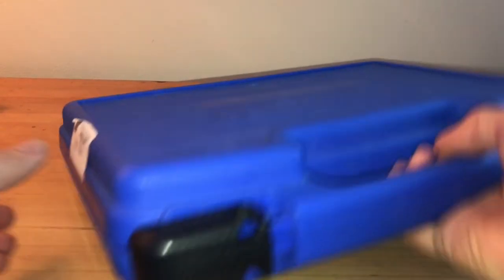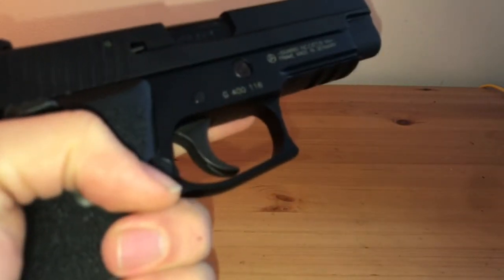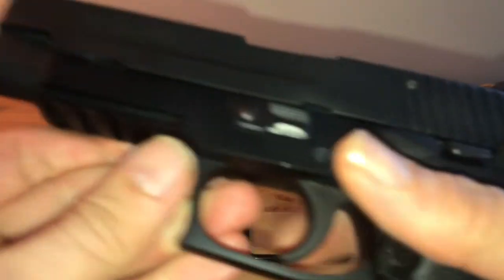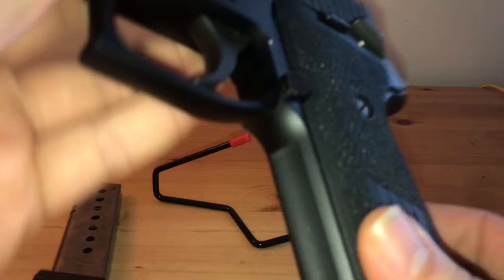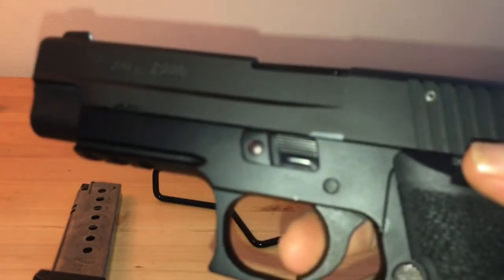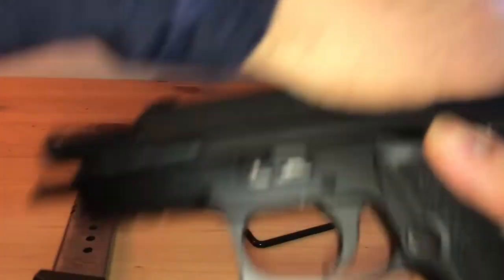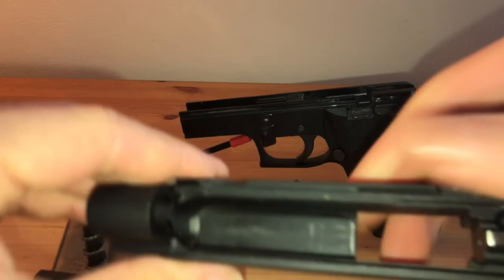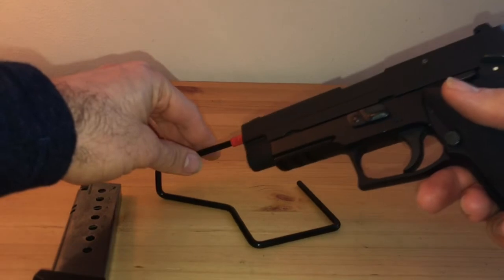Sig Sauer P220 45ACP SAO